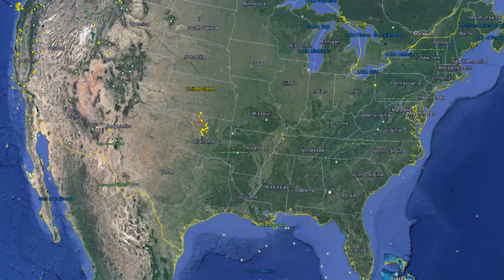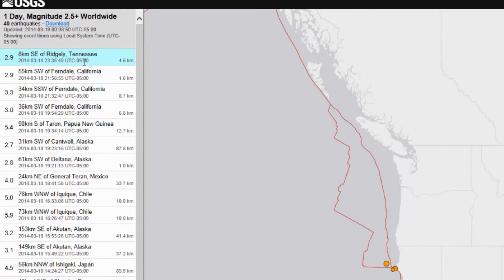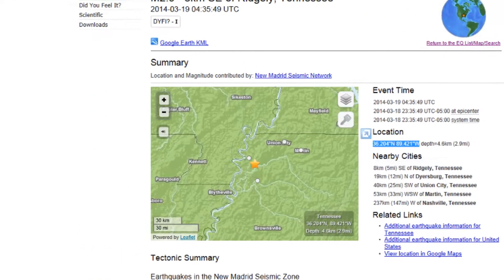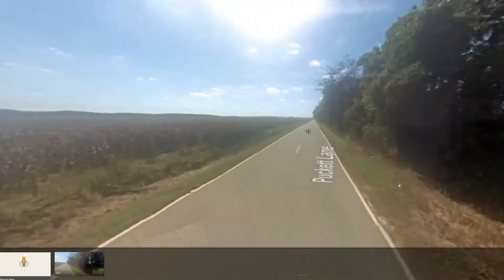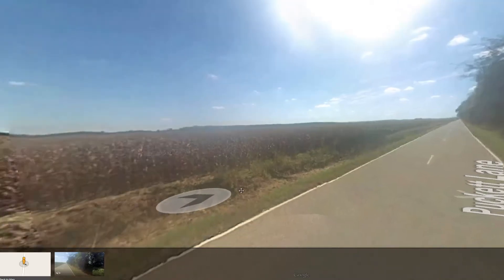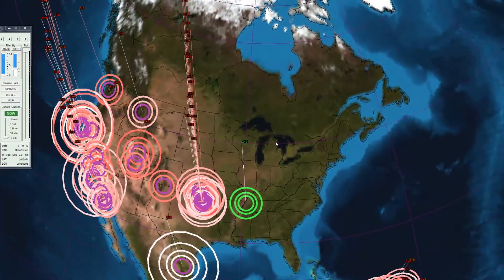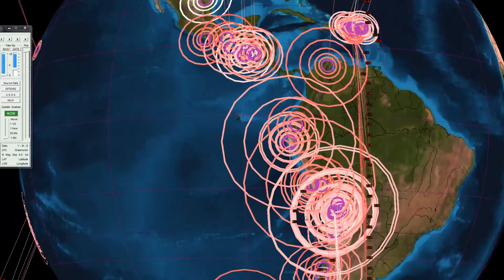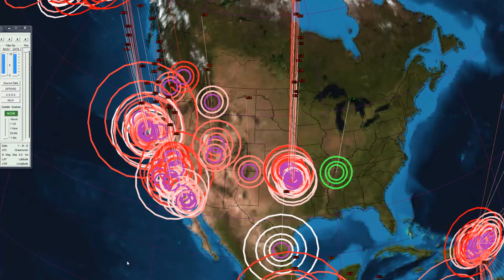Earthquake Alert 2.9 Earthquake Ridgely, Tennessee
There will be a new way to track earthquakes We will be using google.com-maps to show what is there and if we have to look for any damages to report. I hope you like our new way of tracking.
Stay Alert be Cool. Earthquake Details below.

Event Time
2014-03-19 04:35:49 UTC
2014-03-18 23:35:49 UTC-05:00 at epicenter
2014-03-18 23:35:49 UTC-05:00 system time

Location

36.204°N 89.421°W depth=4.6km (2.9mi)

Nearby Cities
8km (5mi) SE of Ridgely, Tennessee
19km (12mi) N of Dyersburg, Tennessee
40km (25mi) SW of Union City, Tennessee
53km (33mi) WSW of Martin, Tennessee
237km (147mi) W of Nashville, Tennessee

From the USGS http:--earthquake.usgs.gov-earthquakes-eventpage-nm60069671#summary